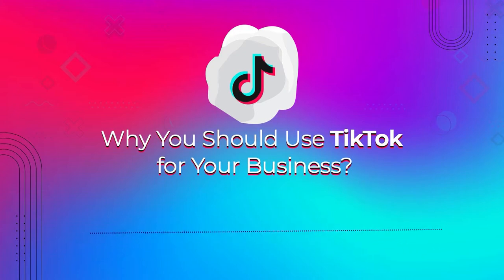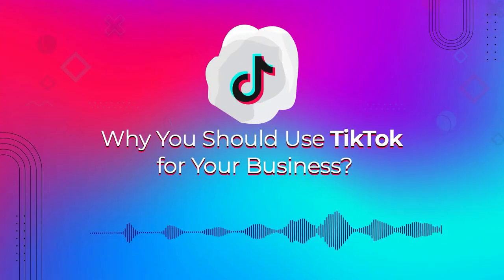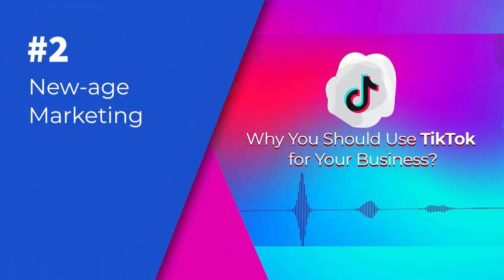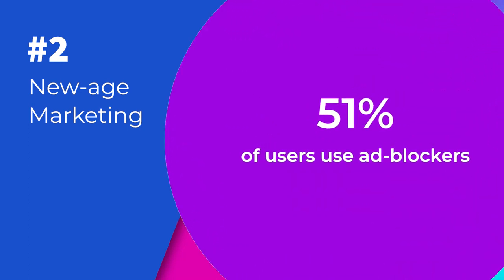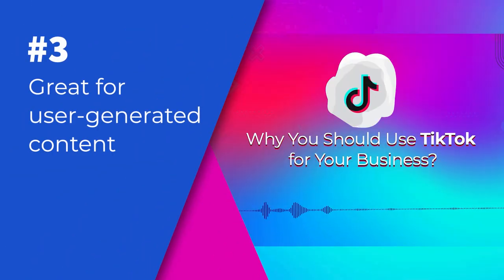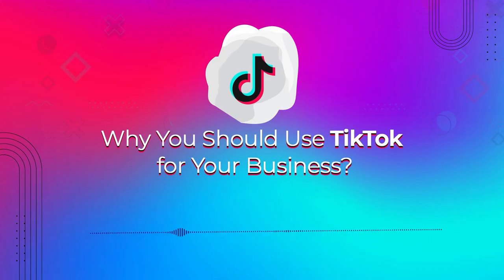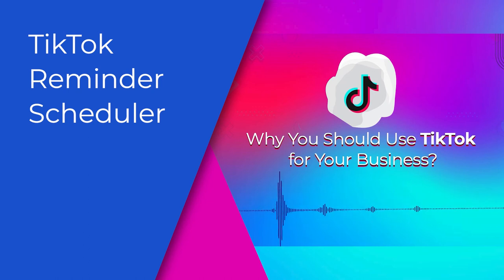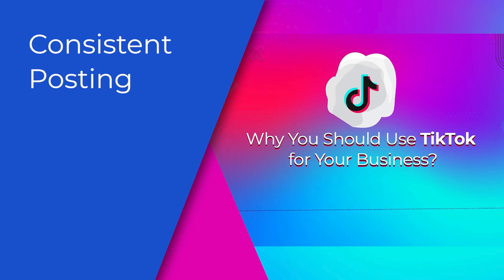Why You Should Use TikTok for Business in 2022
TikTok simply can’t be ignored by any marketer today. The platform holds huge potential for your brand to grow.  This video informs you why you should use the platform for promoting your business.

Also, don’t forget to seamlessly schedule and manage TikTok posts using SocialPilot. The tool helps you with TikTok reminder scheduler, streamlined account management, consistent posting, and content planner.